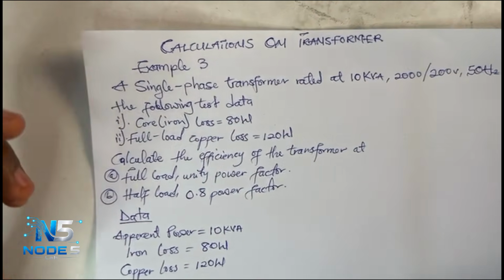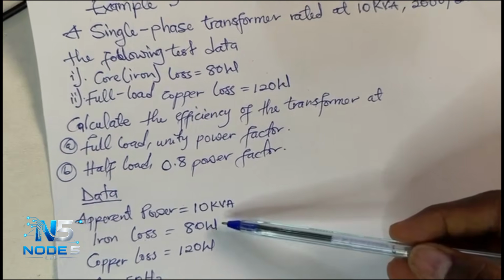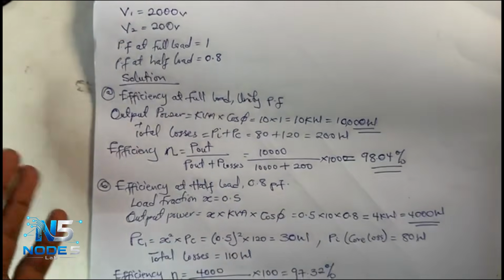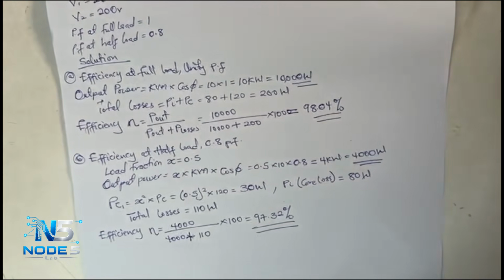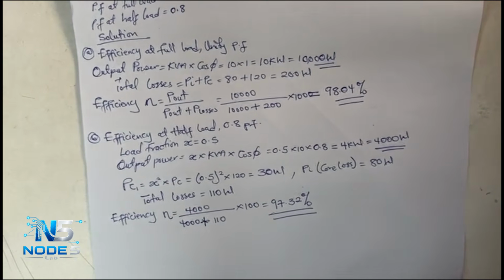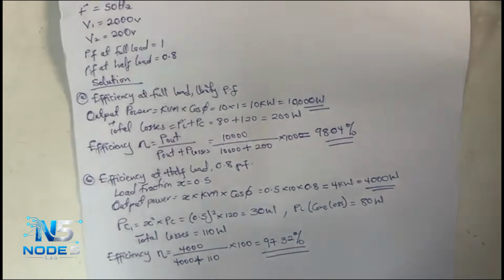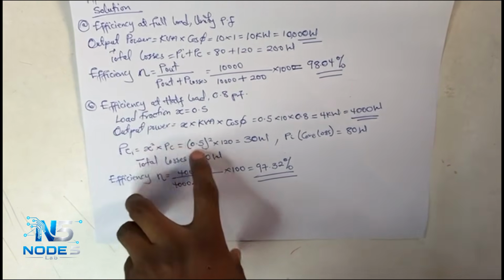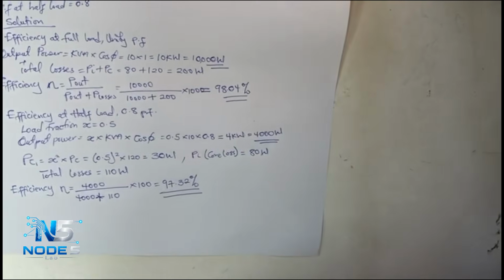CALCULATION ON TRANSFORMER PART3